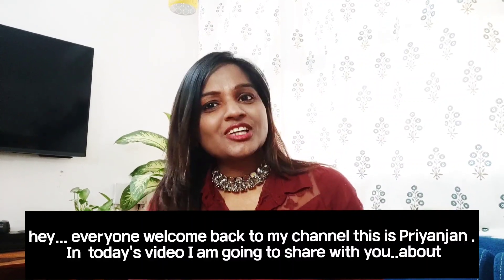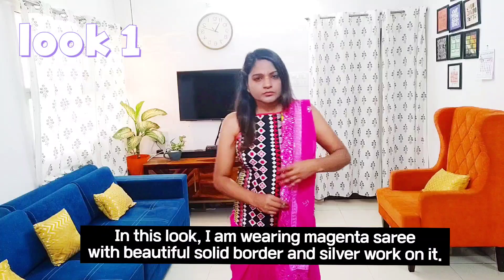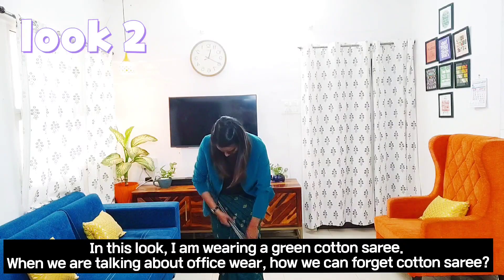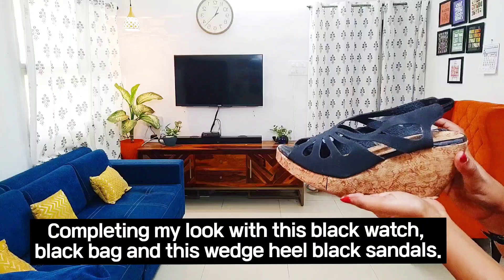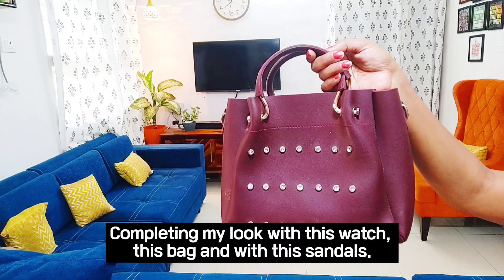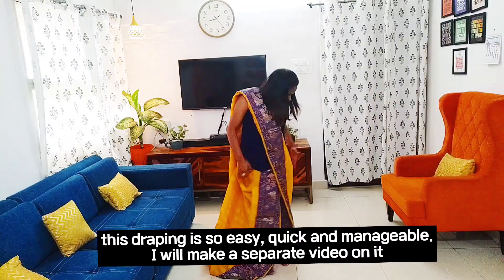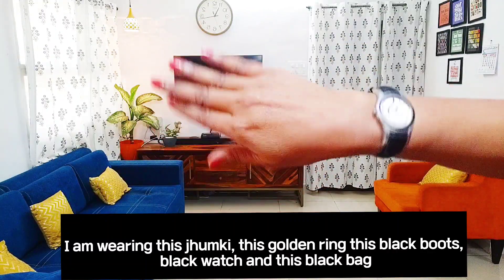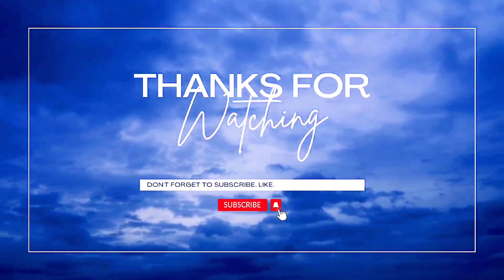saree draping for office wear| office Saree haul vlog#priyanjana.maurya#office saree#jewellery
saree draping

your quires
office wear for women
 indan office wear lookbook
 indian office wear ideas for ladies
 ethnic wear for office
 latest sarees
 sarees for office
 saree online
  perkymegs hindi
indian fashion
  saree haul
saree draping in different styles
 how to drape saree,
saree drape,
 saree draping,
 how to wear saree,
saree wearing,
  saree wearing styles,
 saree wearing style,
saree wearing easy,
saree wearing tutorial,
 tia bhuva styling
 farewell saree ideas
Indo Western saree style
predna chhabra style
Saree for office
Saree for party
Saree for women
convert saree to dress,
turn your saree to a dress,
 how to wear a saree like a dress,
how to wear a saree into a dress,
 turn sarees into dress,
 indo western saree,
indo western saree styles,
  saree draping video,
how to wear casual saree

Handbag haul
sejal Kumar
designer saree haul